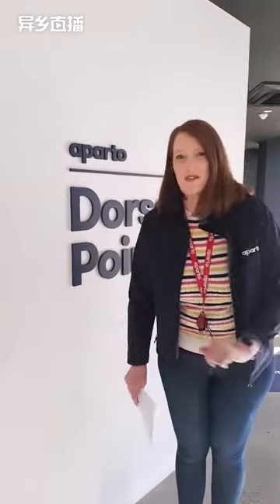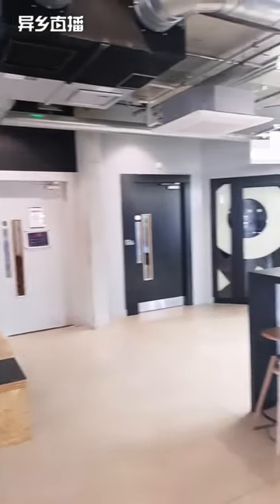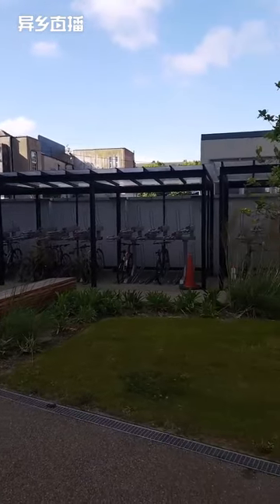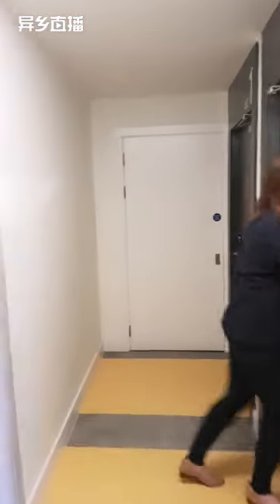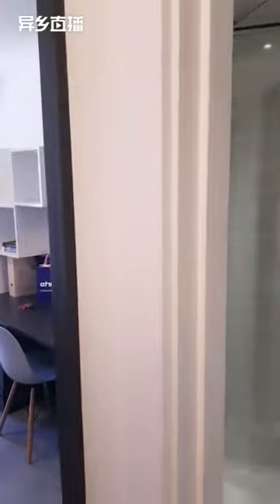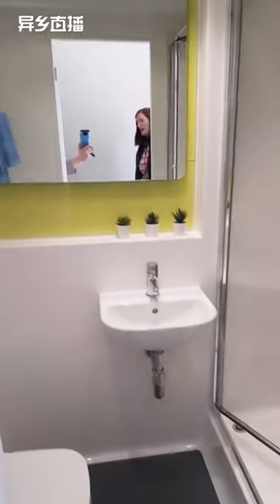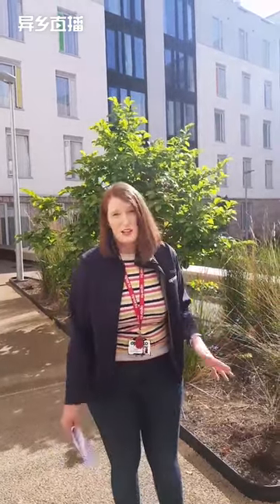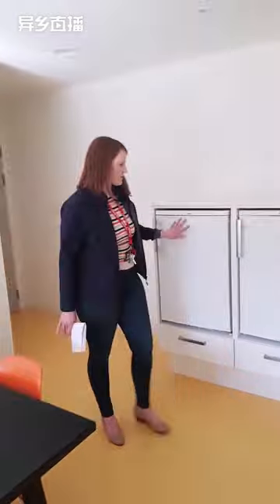Do you want to find Comfortable student accommodation in Dublin- Dorset Point [Room Tour]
Join us on-site today! In this video, we'll guide you through a comprehensive tour of the Dorset Point, unveiling the inviting communal spaces and granting you an exclusive peek into the stylishly designed rooms. Don't miss out on this comprehensive tour!

Chapters
0:00 Dorset Point
4:30 Residents Louge
5:28 Study Area
7:27 Cinema Room
8:00 Laundry Room
11:19 Fitness Center
16:28 Bronze Ensuite
25:25 Sliver Ensuite
34:30 Gold Ensuite
40:00 Outdoor Recration Area